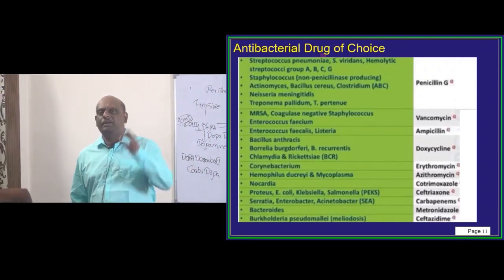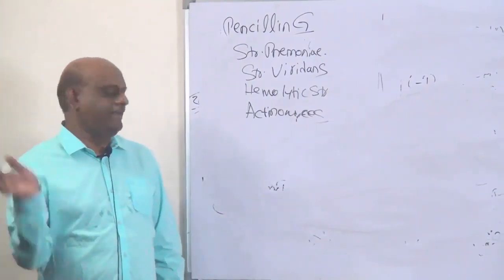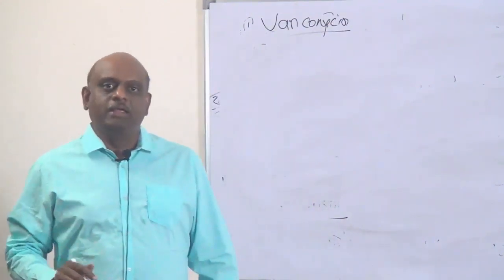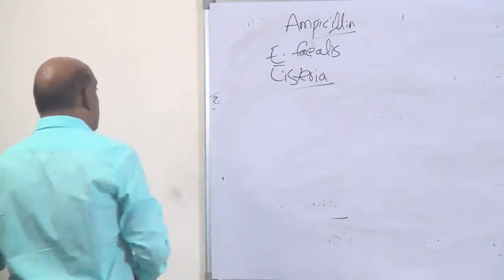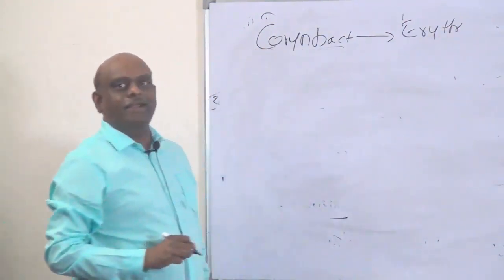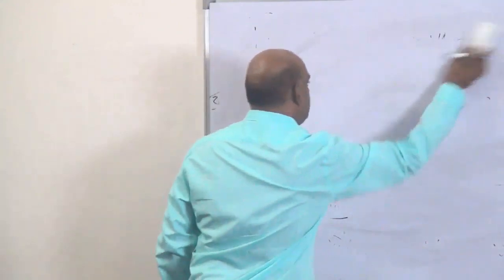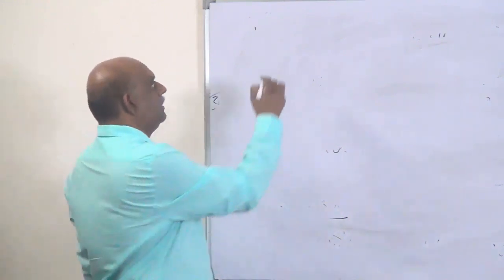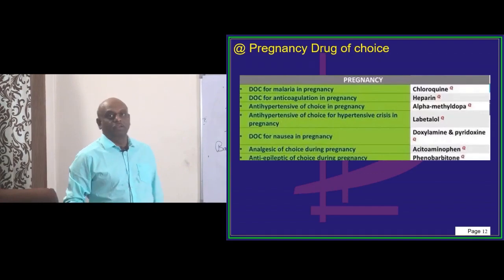ANTIBACTERIAL DRUG OF CHOICE Easy way to remember for NEETPG, DNB